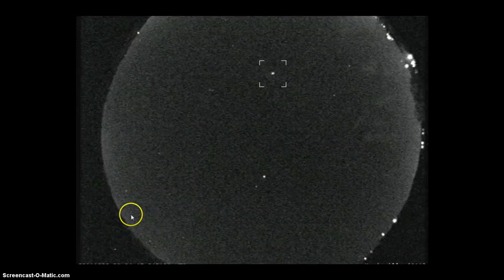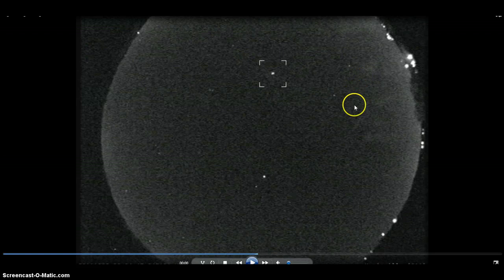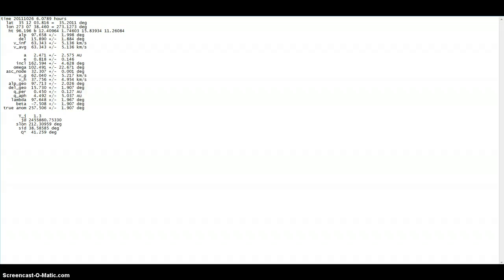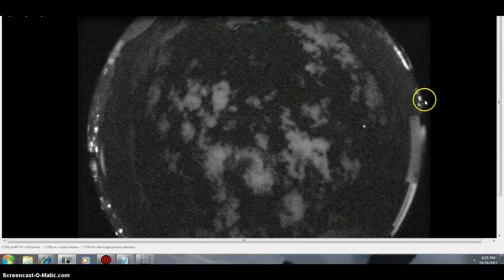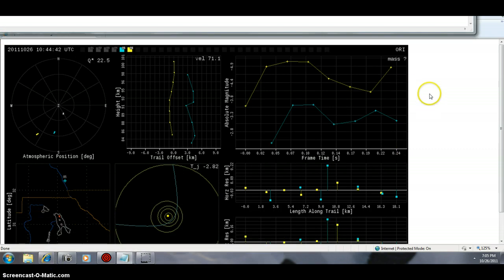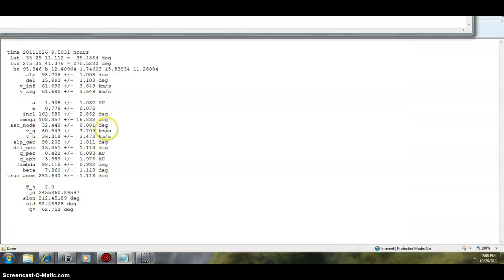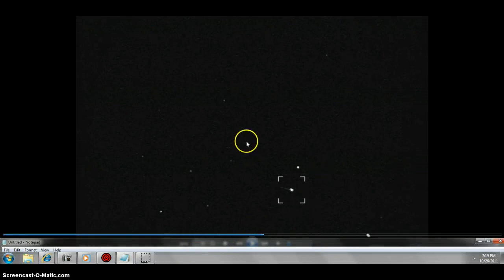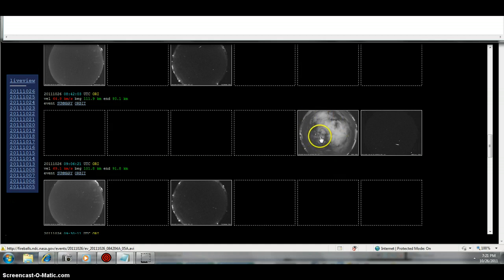PHOENIX FIRE GOD? BEANOBLACK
PHOENIX FIRE GOD? WE WILL FIGURE OUT OVER TIME